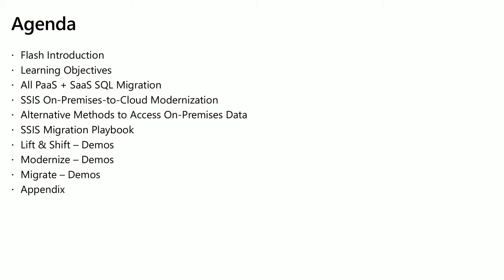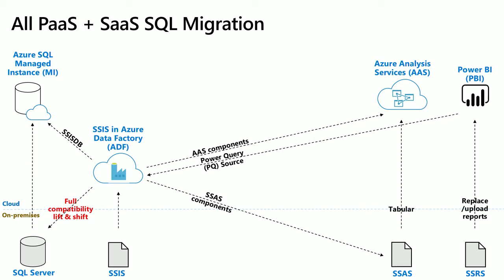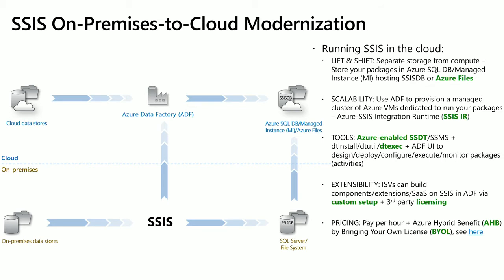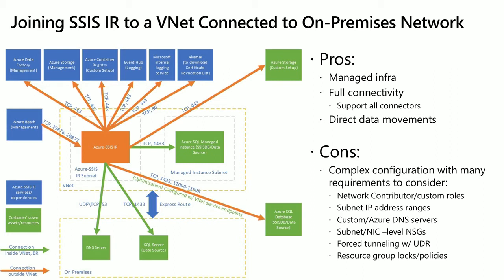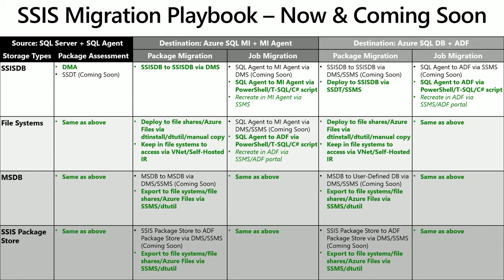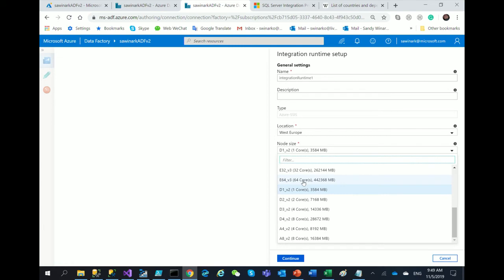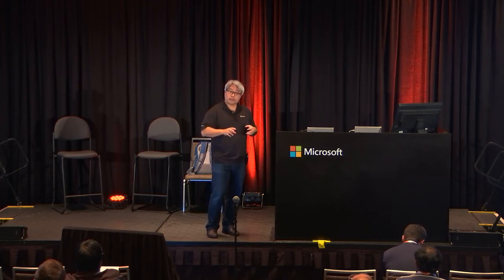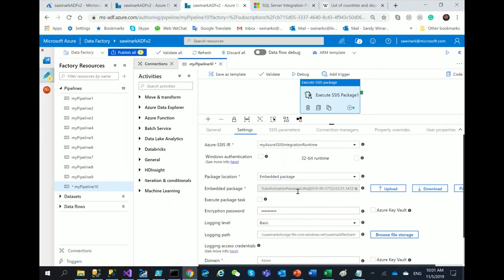PaaSport to paradise: Lifting and shifting with Azure SQL Database + SSIS in Azure | BRK3209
This session focuses on the all PaaS solution of Azure SQL DB/Managed Instance (MI) + SSIS in Azure Data Factory (ADF) to lift and shift, modernize, and extend ETL workflows. We first show you how to provision Azure-SSIS Integration Runtime (IR) – dedicated ADF servers for running SSIS – with SSIS catalog (SSISDB) hosted by Azure SQL DB/MI, configure it to access data on premises using Windows authentication and virtual network injection/self-hosted IR as a proxy, and extend it with custom/open source/third-party components. We next show you how to use the familiar SSDT/SSMS tools to design/test/deploy/execute your SSIS packages in the cloud just like you do on premises. Finally, we show you how to modernize your ETL workflows by invoking/scheduling SSIS package executions as first-class activities in ADF pipelines and combining/chaining them with other activities, allowing you to trigger your pipeline runs by events, automatically (de)provision SSIS IR just in time, etc.